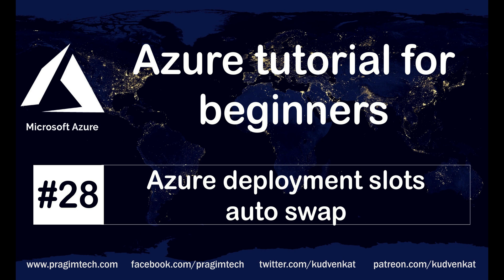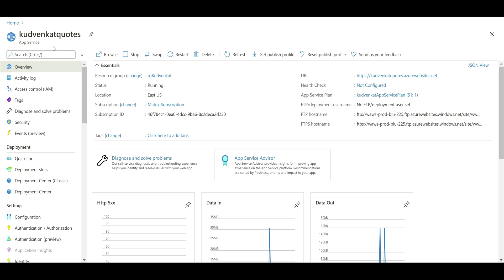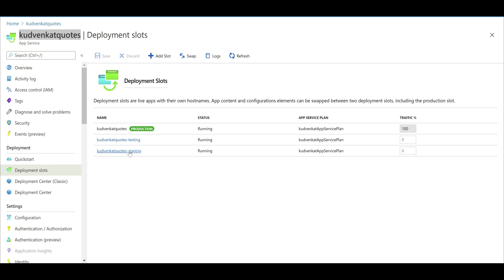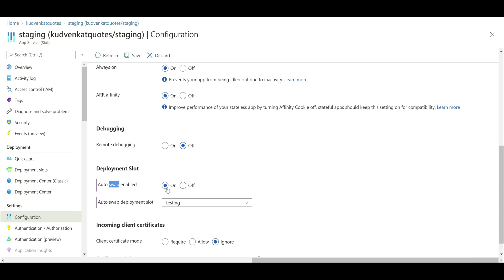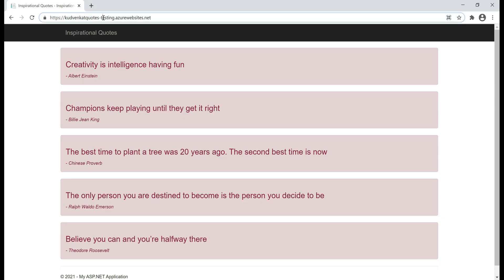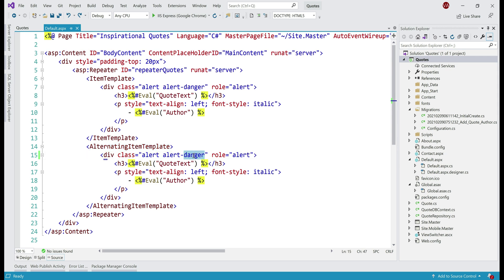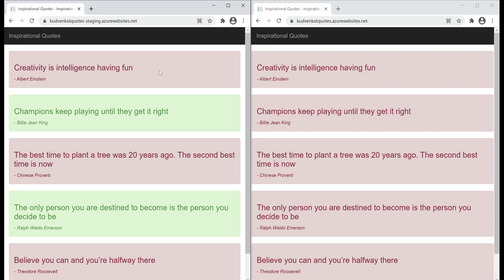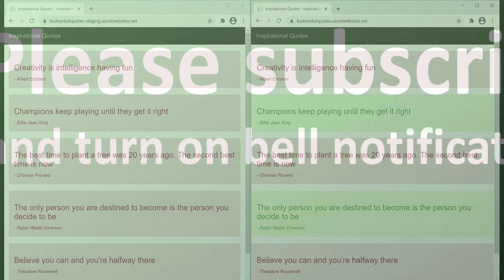Azure deployment slots auto swap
Auto swap azure app service | azure slot auto swap | azure app service auto swap | azure auto swap slot | azure web app auto swap